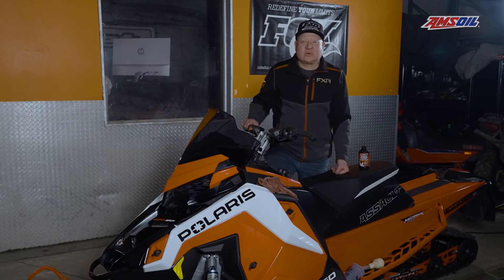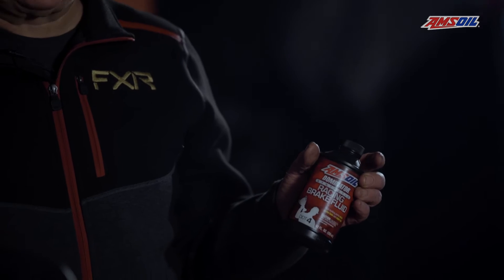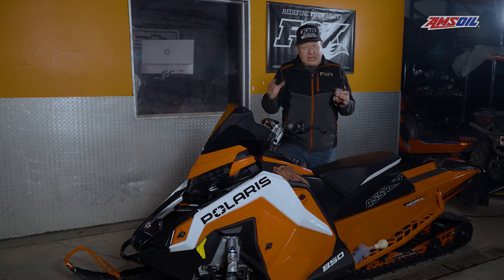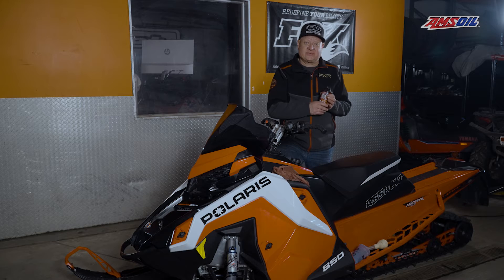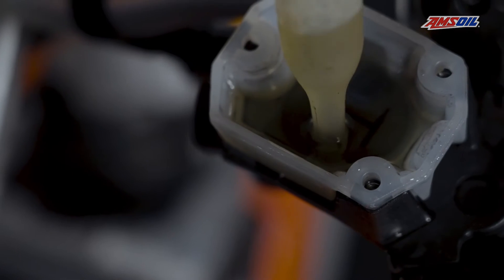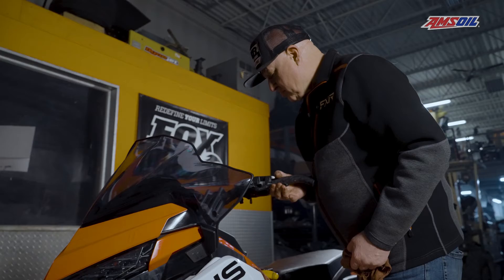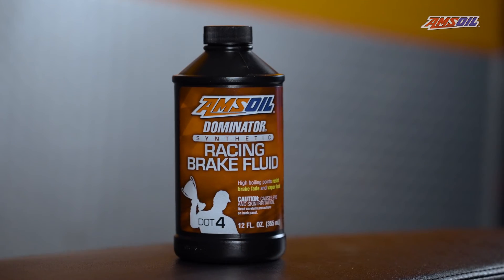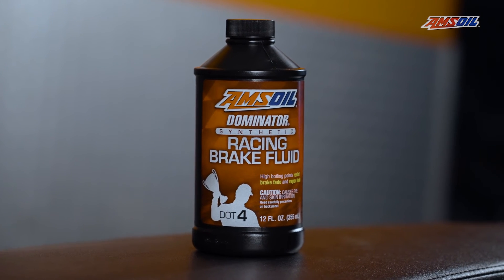Snowmobiler Tech Tip: Brake Fluid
Jeff Fischer changes the brake fluid in his @PolarisSnow.

Find the right products for your application using AMSOIL's product guides

Have a request for our next tech tip? Ask Jeff in the comments.